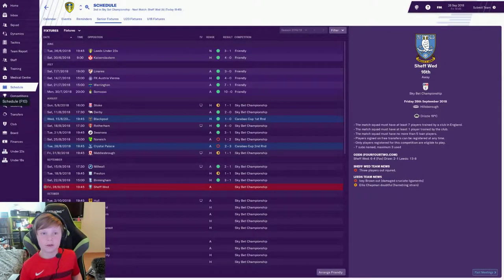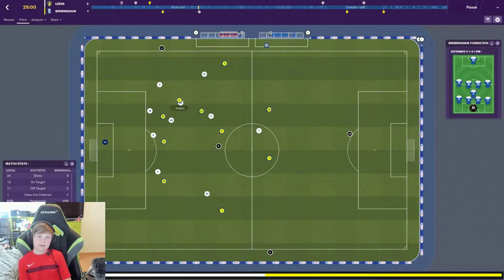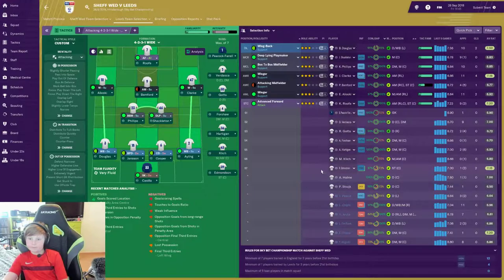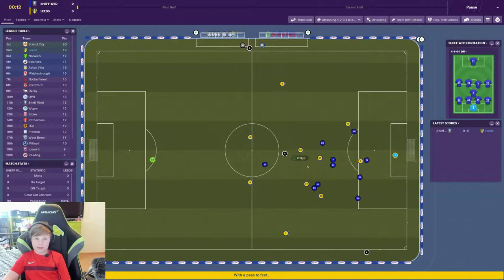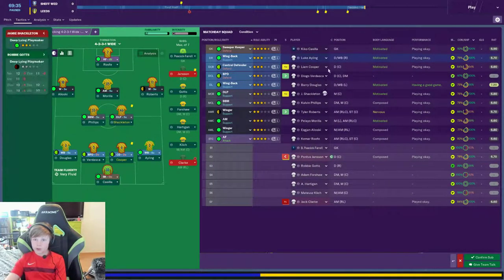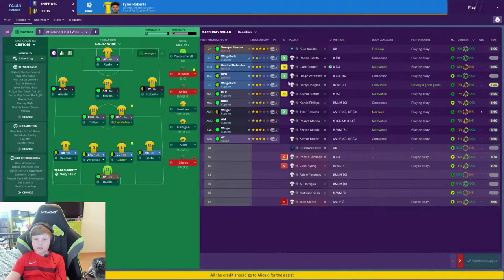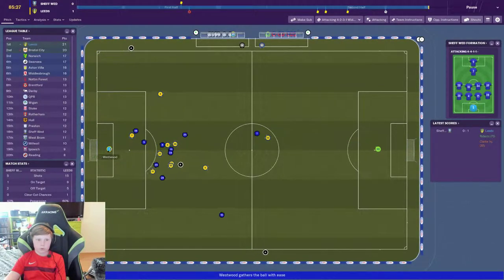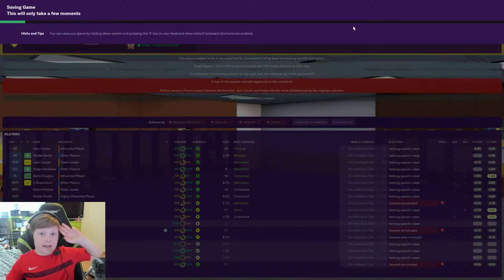Sheff wed vs Leeds! ep 9! I siad it, ROBBIE GOTTS!